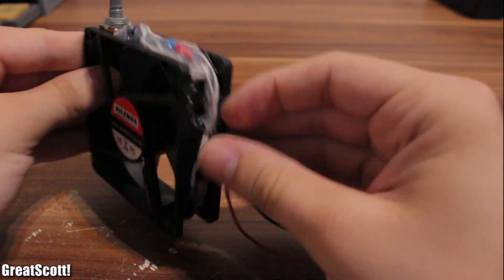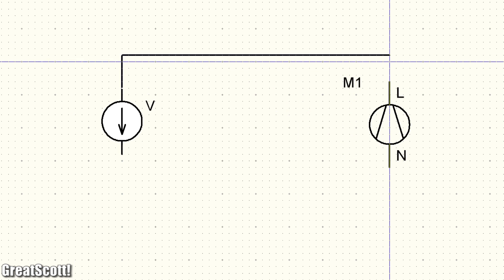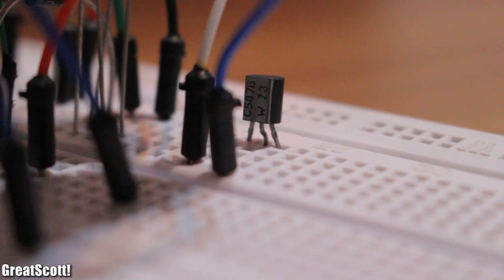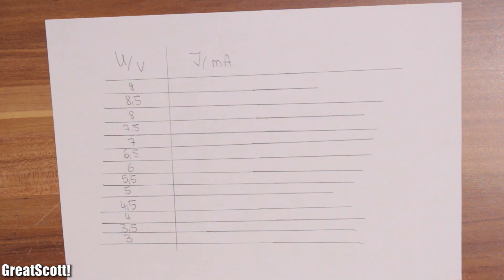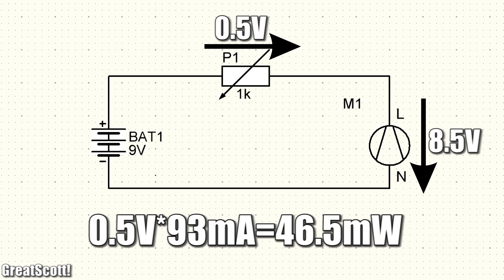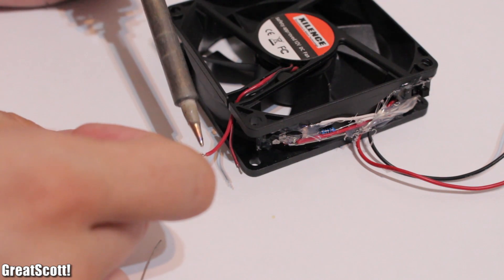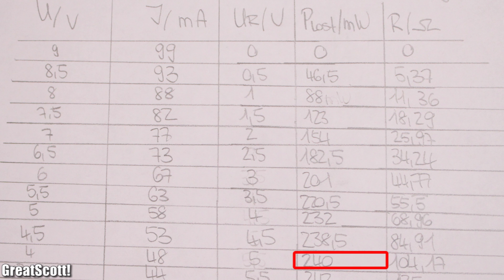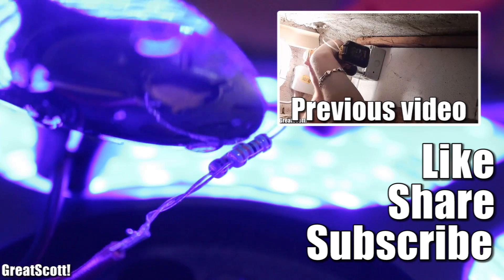PWM VS Potentiometer! When to use which technique?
In this video I explain when I like to use PWM and when it is useful to just put a potentiometer in series to you load. Both have their own advantages and disadvantages but none is perfect in all situations.